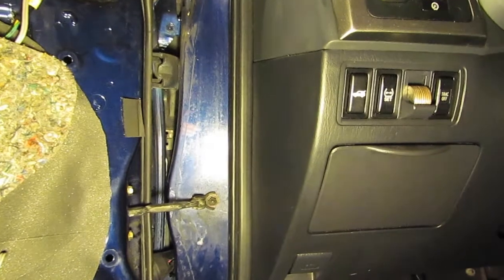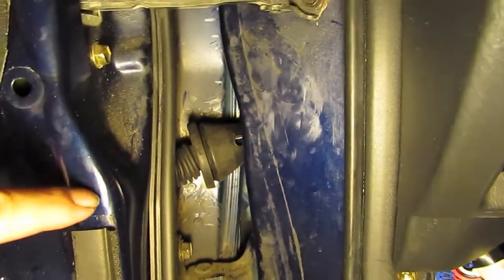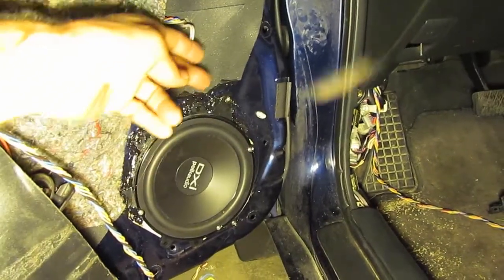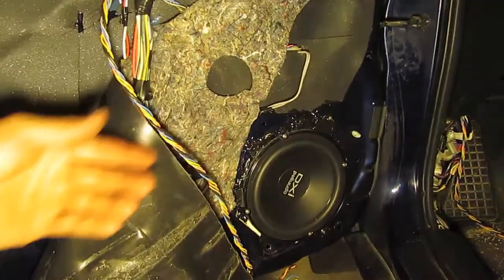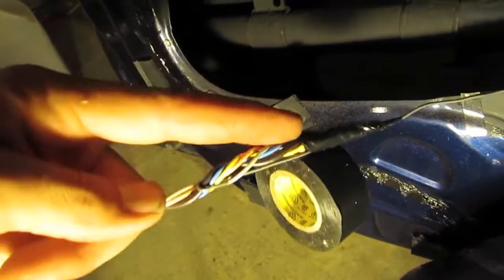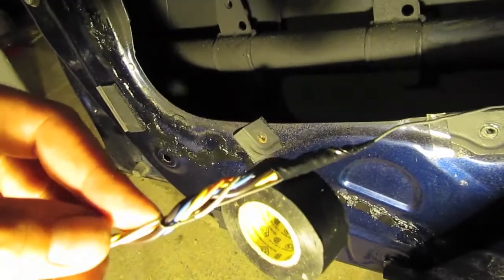Pontiac Vibe and Matrix, Door Weather Boot, Adding Wiring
Pulling wire from inside car to door.  Tips on how to get wires through the small and bending rubber boot.  This will be the first part in a series of updates to the door.